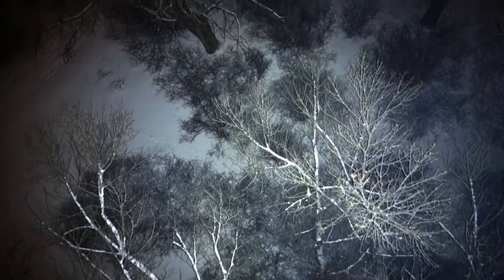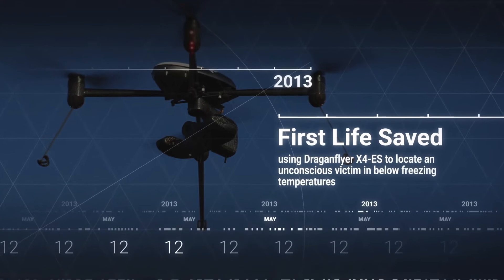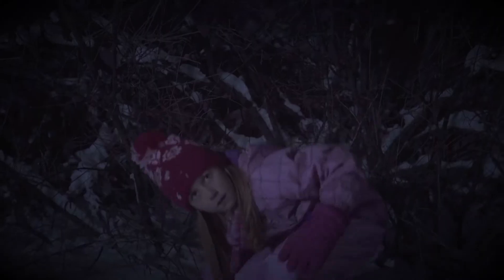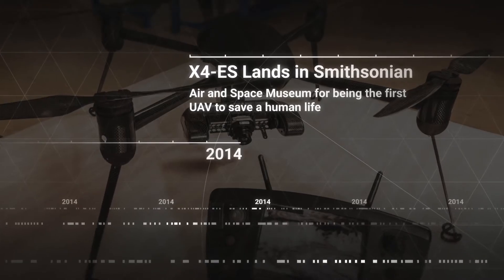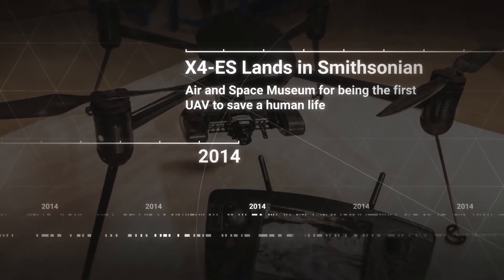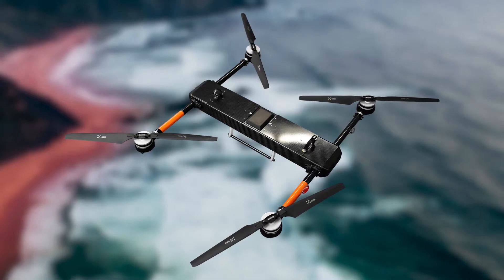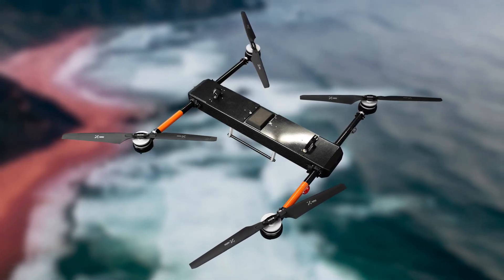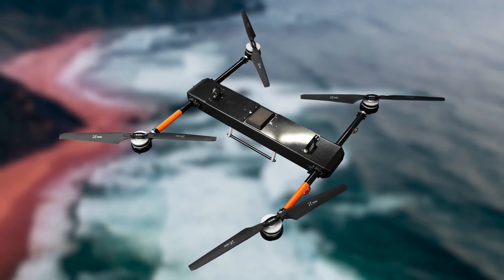Draganfly Commander 3 XL Drone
The Draganfly Commander 3 XL is a high-endurance, weather-resistant, multirotor unmanned aerial vehicle (UAV). Easy to assemble and transport, our drone is compatible with a wide range of interchangeable payloads.

The Commander 3 XL Drone supports automated and manual flight operations, making it the ideal choice for industry leaders across a variety of major markets including public safety and agriculture.

The Commander 3 XL Drone’s fuselage consists of a simple rectangular tube. Each component of the drone has been specifically designed to ensure the airframe can pack down into a transportable case.